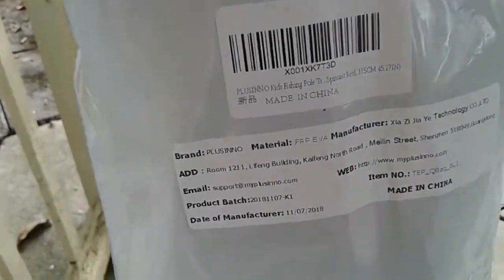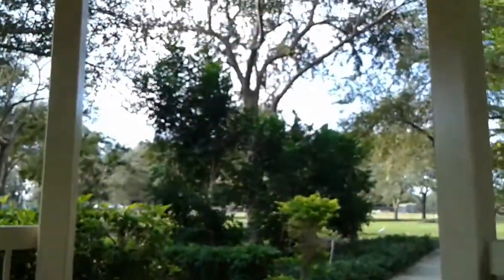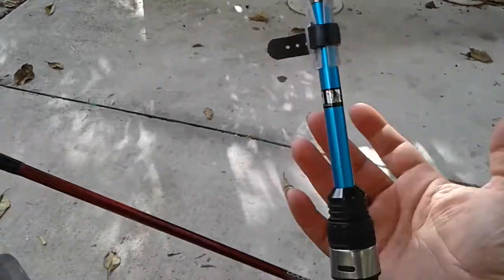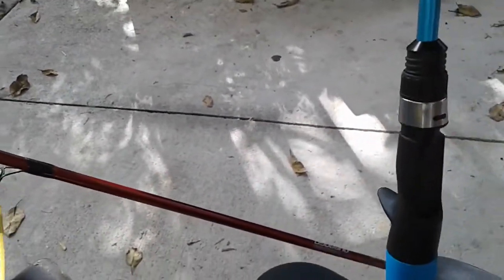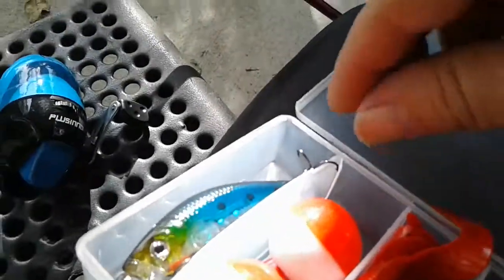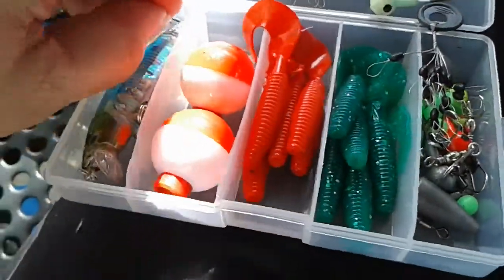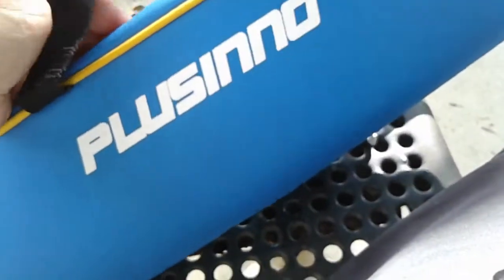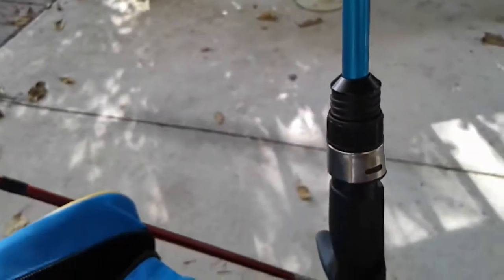PLUSINNO Kids Fishing Pole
PLUSINNO Kids Fishing Pole with Travel Bag, Telescopic Fishing Rod and Reel Combos with Spincast Fishing Reel Full Kits for Kids,Boys,Youth Fishing (Blue Handle with Spincast Reel, 115CM 45.27IN)